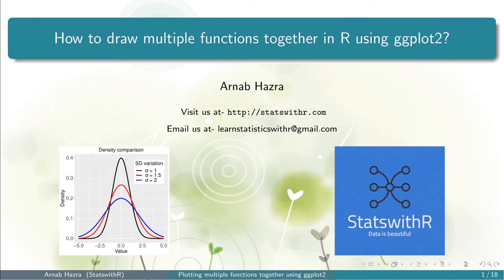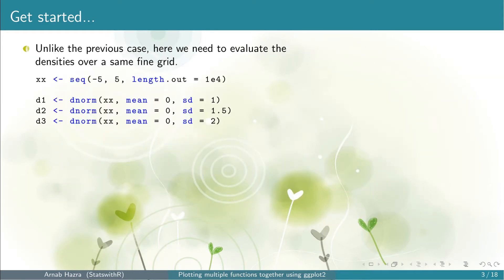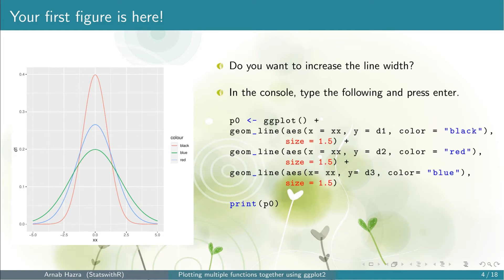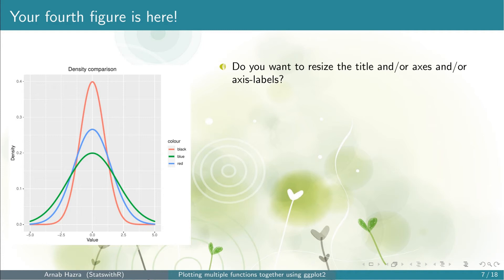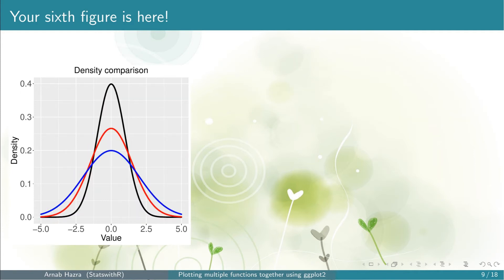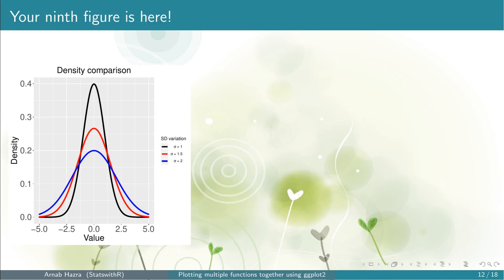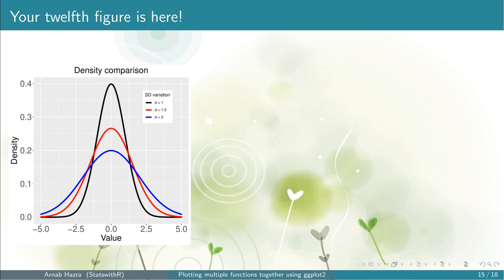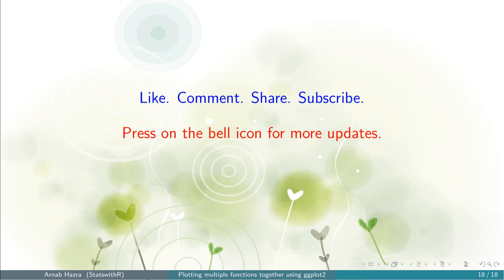How to draw multiple functions together in R using ggplot2? | StatswithR | Arnab Hazra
Here we explain how to generate a presentation/publication-quality plot in R/R-studio using ggplot2 where we want to draw multiple functions together. The codes for the steps explained in the video are as follows. Copy and paste them into R, run them one-by-one and try to understand what each argument is doing.

rm(list = ls())

library(ggplot2)

xx = seq(-5, 5, length.out = 1e4)

d1 = dnorm(xx, mean = 0, sd = 1)
d2 = dnorm(xx, mean = 0, sd = 1.5)
d3 = dnorm(xx, mean = 0, sd = 2)

p = ggplot() + geom_line(aes(x = xx, y = d1, color = "black")) +
  geom_line(aes(x = xx, y = d2, color = "red")) +
  geom_line(aes(x = xx, y = d3, color = "blue"))

ggsave(p, filename = "multiple_lines_1.pdf", height = 6, width = 6)

p0 = ggplot() + geom_line(aes(x = xx, y = d1, color = "black"), size = 1.5) +
  geom_line(aes(x = xx, y = d2, color = "red"), size = 1.5) +
  geom_line(aes(x = xx, y = d3, color = "blue"), size = 1.5)

ggsave(p0, filename = "multiple_lines_2.pdf", height = 6, width = 6)

p = p0 + xlab("Value") + ylab("Density")

ggsave(p, filename = "multiple_lines_3.pdf", height = 6, width = 6)

  ggtitle("Density comparison") +
  theme(plot.title = element_text(hjust = 0.5))

ggsave(p, filename = "multiple_lines_4.pdf", height = 6, width = 6)

ggsave(p1, filename = "multiple_lines_5.pdf", height = 6, width = 6)

p = p1 + scale_color_identity(breaks = c("black", "red", "blue"))

ggsave(p, filename = "multiple_lines_6.pdf", height = 6, width = 6)

                       guide = "legend")

ggsave(p, filename = "multiple_lines_7.pdf", height = 6, width = 6)

                       guide = "legend",
                       name = "SD variation",
                       labels = c("SD = 1", "SD = 1.5", "SD = 2"))

ggsave(p, filename = "multiple_lines_8.pdf", height = 6, width = 6)

p2 = p1 + scale_color_identity(breaks = c("black", "red", "blue"),
                       guide = "legend",
                       name = "SD variation",
                       labels = c(expression(paste(sigma, " = 1", sep = "")),
                                  expression(paste(sigma, " = 1.5", sep = "")),
                                  expression(paste(sigma, " = 2", sep = ""))))

ggsave(p2, filename = "multiple_lines_9.pdf", height = 6, width = 6)

p = p2 + theme(legend.text.align = 0)

ggsave(p, filename = "multiple_lines_10.pdf", height = 6, width = 6)

            legend.position = c(0.8, 0.8))

ggsave(p, filename = "multiple_lines_11.pdf", height = 6, width = 6)

        legend.position = c(0.8, 0.8),
        legend.key = element_rect(fill = "transparent"))

ggsave(p, filename = "multiple_lines_12.pdf", height = 6, width = 6)

        legend.position = c(0.8, 0.8),
        legend.key = element_rect(fill = "transparent"),
        legend.text=element_text(size=20),
        legend.title = element_text(size=20))

ggsave(p, filename = "multiple_lines_13.pdf", height = 6, width = 6)

        legend.position = c(0.8, 0.8),
        legend.key = element_rect(fill = "transparent"),
        legend.text=element_text(size=20),
        legend.title = element_text(size=20),
        legend.key.width = unit(1,"cm"))

ggsave(p, filename = "multiple_lines_14.pdf", height = 6, width = 6)